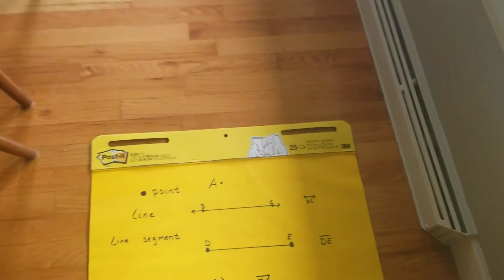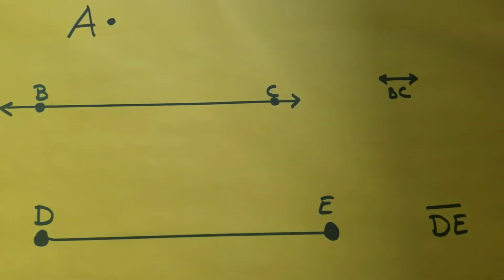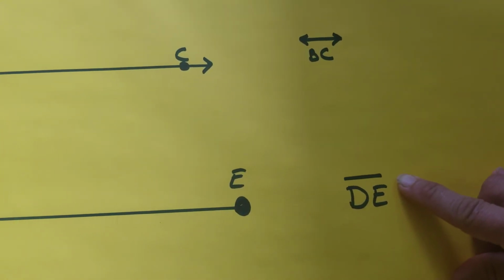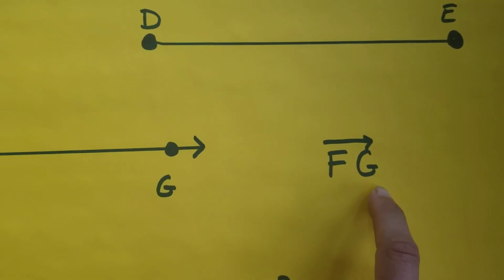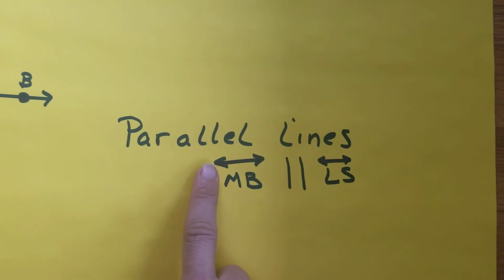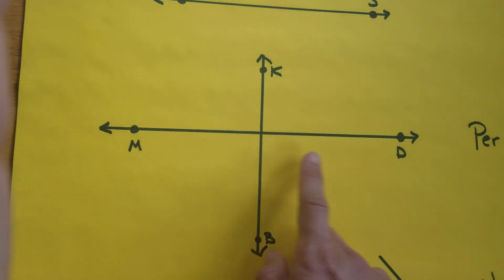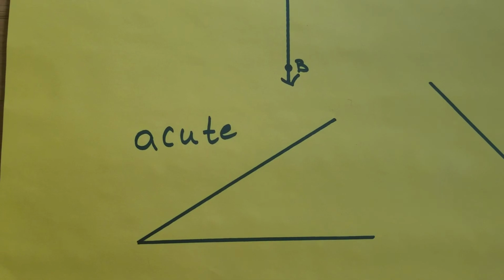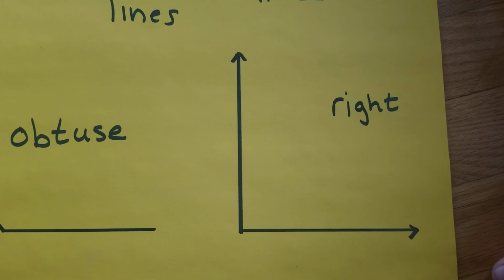Lines Rays angles